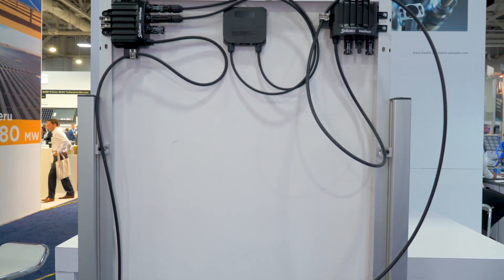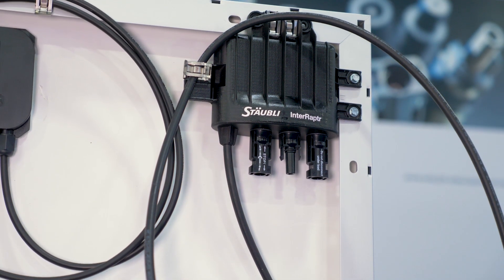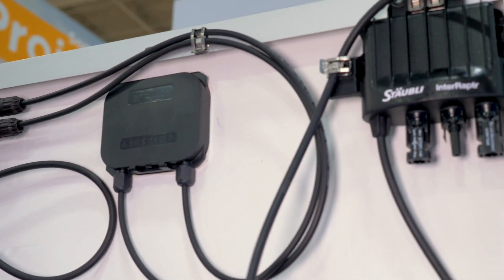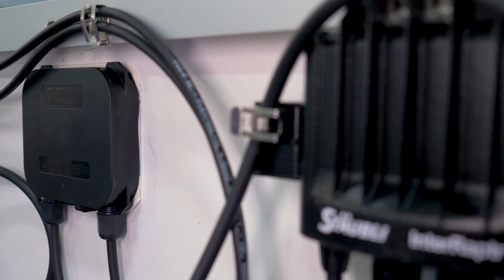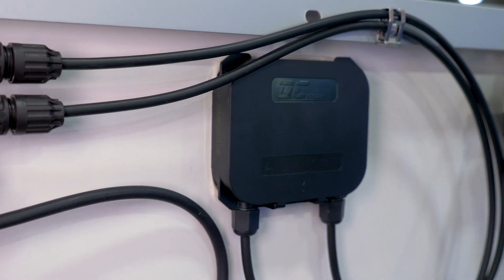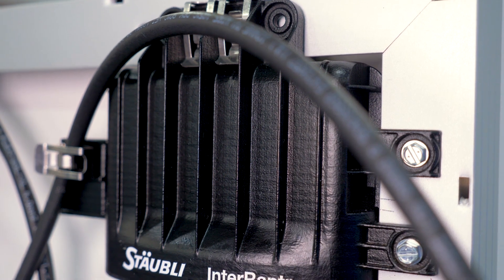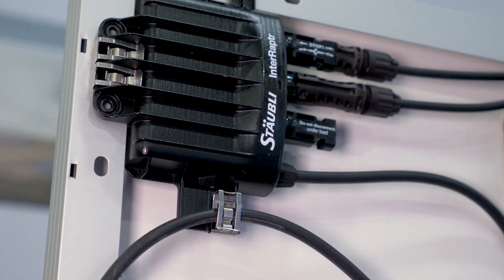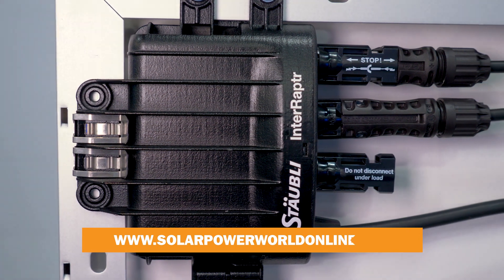Stäubli Electrical Connectors showcases InterRaptr rapid shutdown receiver at SPI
Stäubli Electrical Connectors brought its new InterRaptr rapid shutdown receiver to Solar Power International 2019. The product is NEC 2017 compliant, configured for a host of different mounting configurations anywhere along the frame, and integrated with Stäubli's genuine MC4 connectors.